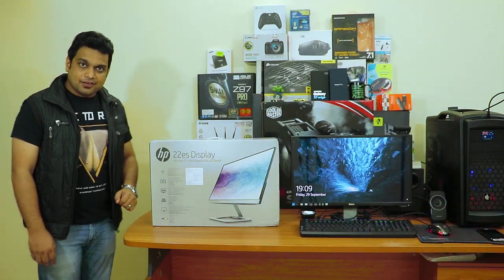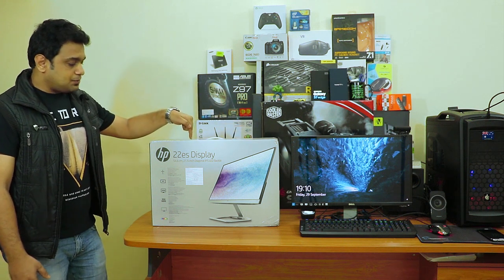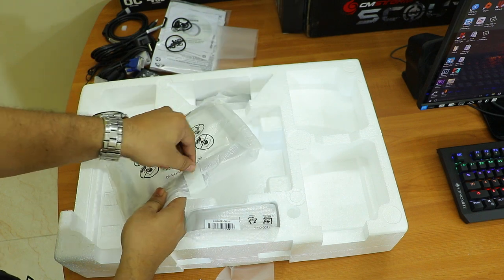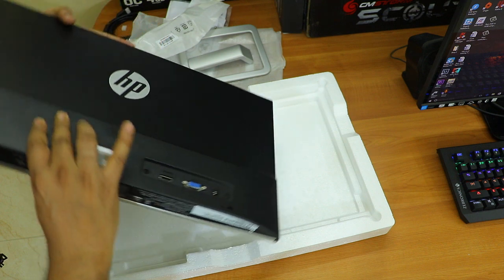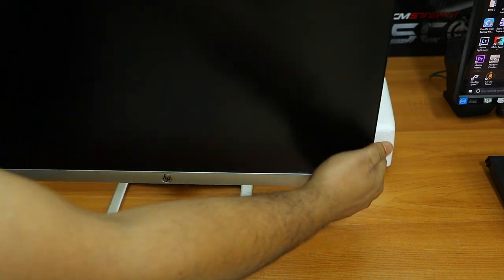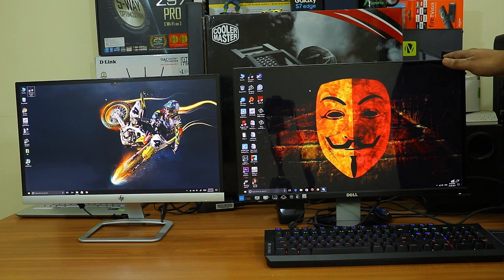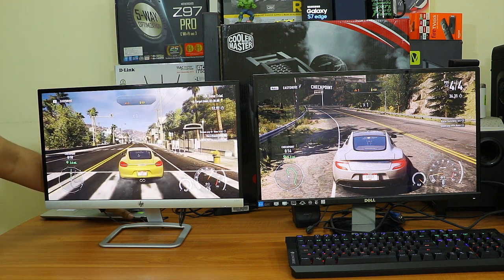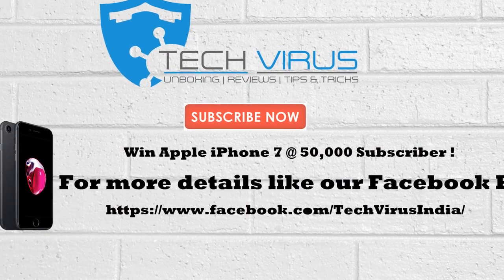HP 22es (21.5 inc.) Full HD LED Monitor - 2017 | Best low cost Monitor | Review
This video shows the unboxing and review of 2017 - HP 22es 21.5 inc. Full HD LED Monitor (Model : T3M71AA) !  It also has comparison between DELL full HD monitor and HP monitor ; shown some gaming performance on this monitor as well !